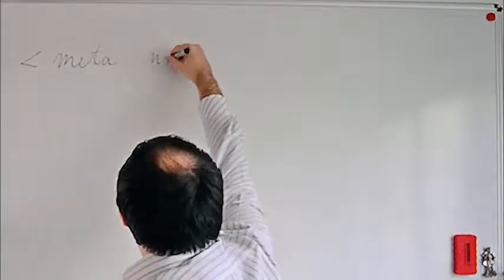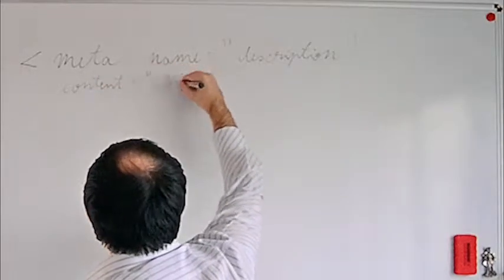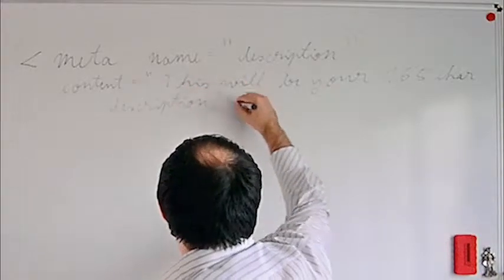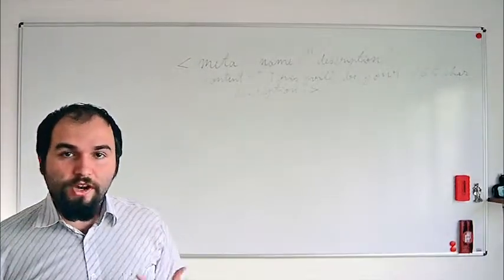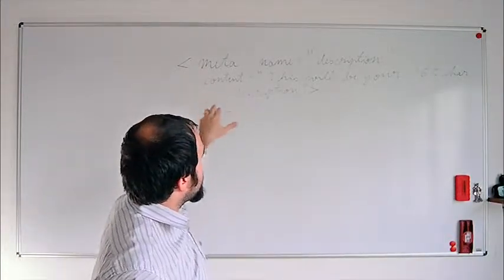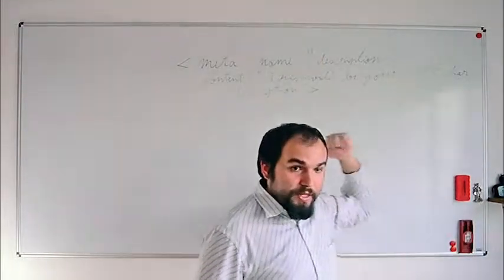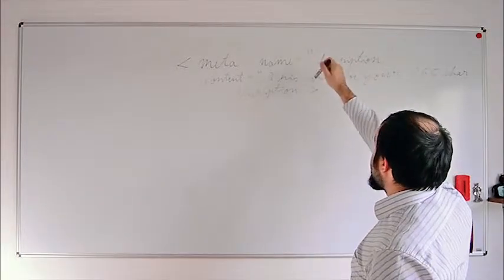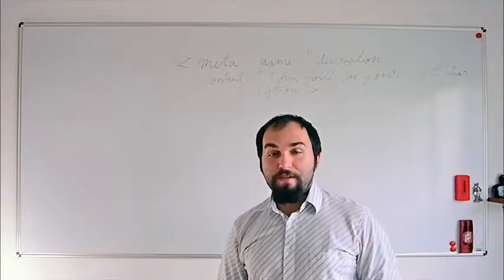How to optimize Meta Description Tags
Meta tags are snippets of text that describe a page’s content; the meta tags don’t appear on the page itself, but only in the page’s code.
Meta Description Tags  - Explains to search engines and (sometimes) searchers themselves what your page is about.

While it’s true that you no longer need to optimize your meta description and meta keyword tags for Google, that doesn’t mean you should ignore these fields entirely!

Meta Description Should Include a Call to Action
In a way, writing good meta descriptions draws on the principles of copywriting as much as it does SEO best practices.

Asking people to do something (as in the case of “Find out how” in the example above) often results in readers taking the action you’ve requested. Other possible calls to action for your meta descriptions include “Discover how,” “Read more about,” “Click here,” or other related variation.

Use cliffhangers in your meta descriptions to encourage viewers to click through for the full story.
Write your tags for yourself.

New Google Metadata Character Limits Meta Description = 115 characters
The common theme we’ve been hearing for the past few years is “everything is going mobile” and it is here. So, it’s time to wipe the dust off those title tags and meta descriptions you wrote a year ago when your site relaunched and optimize them for the new character limits.

Meta Description Tags are a great way for website owners to provide a vital marketing information to client search queries.
Meta Description Tags do not affect search rankings in any way, but saying that they are very important in gaining high click-through rate. In a way the best  “organic ad text"you can get when people are inquiring about your product.

A well written and planned meta description can give you a huge advantage in search engine results page (SERP), resulting in more visitors to your website  and more chances to convert them into leads or new customers.
Concisely Articulate Your Value Proposition

Per my point to always write for the user first and not the search engines, the reason is to make your web copy and meta descriptions inviting rather than awkward.
Your goal should be to write with a warm tone that welcomes the user to enter your virtual front door.
Incorporating a short call-to-action (CTA) or offer at the end of your meta description is a great way to boost your click-through rate.